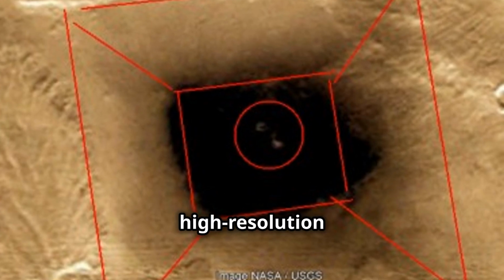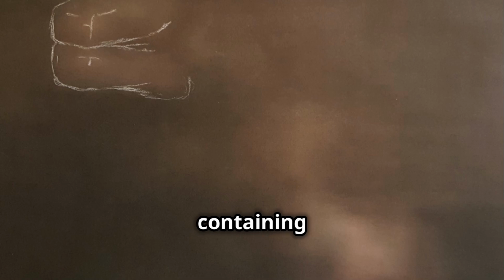Unveiling the Real Underground Mars NO AI IMAGES: A Closer Look at High-Resolution NASA Images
Overlooked hi-def NASA satellite images of sunlit Martian cave entrances filled with actual Martian life. NASA says "it's not an impact crater, we don't know why it is a collapsing depression" These images of Martian miners at work explain it.
No AI generated images of Martian entities and technologies are in this video although that type of stuff is becoming prevalent misinformation. All stuff is genuine truth